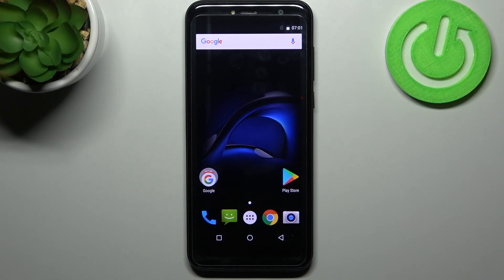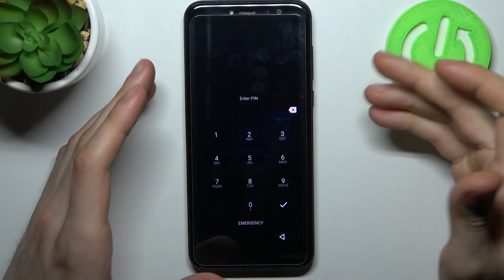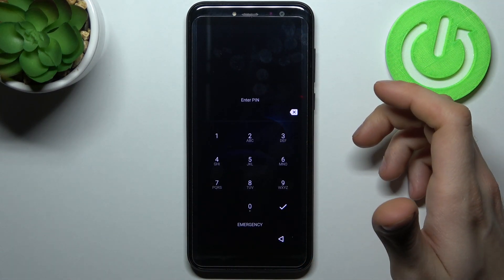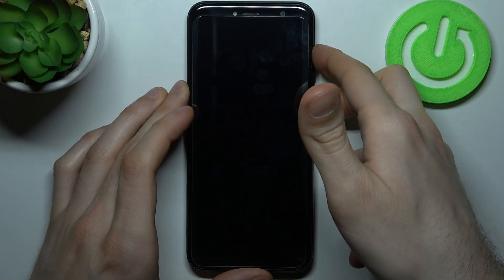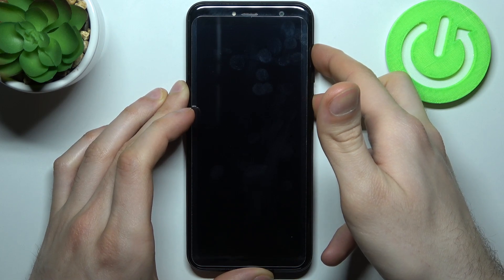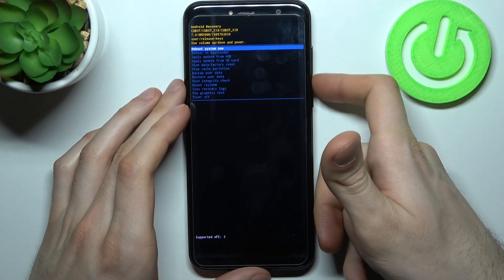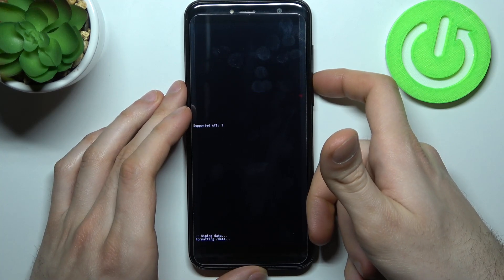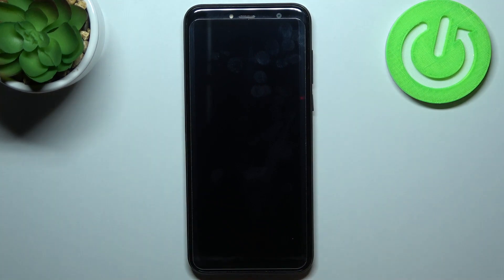How to Hard Reset CUBOT X18 – Recovery Mode Method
Learn more about CUBOT X18
Are you looking for a way to quickly reset all settings in CUBOT X18? Watch our tutorial to the end! Our specialist will show you how to enter the hidden menu and how to hard reset in recovery mode. Learn how to quickly start the wipe and factory reset process. Remember that this operation is irreversible, so we recommend that you make a backup.